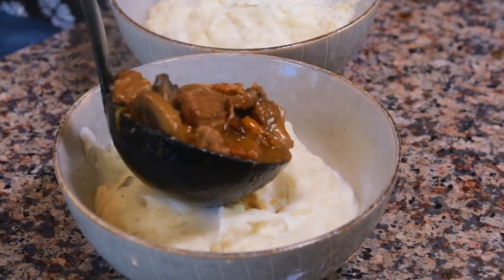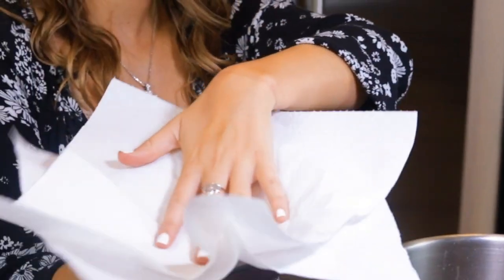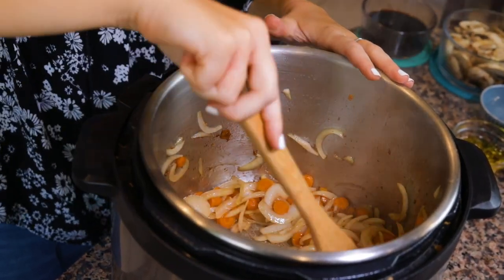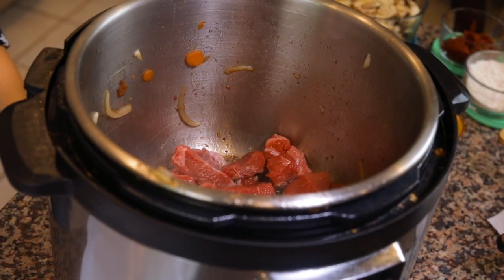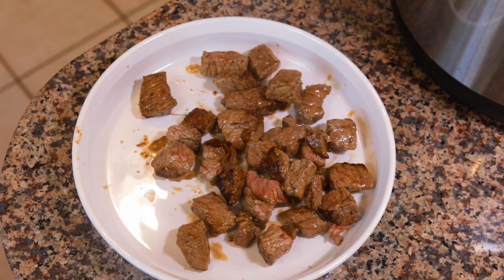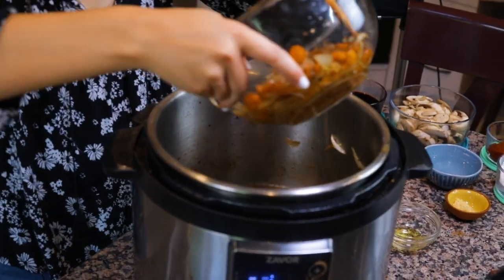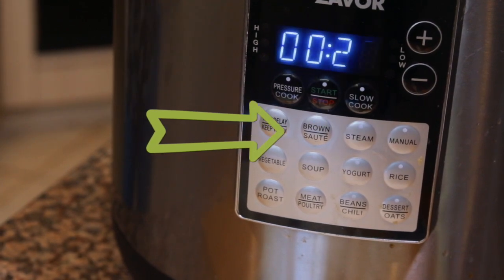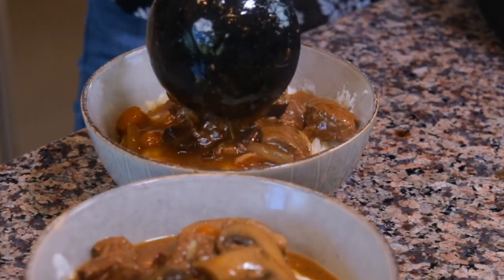Instant Pot Beef Bourguignon | French Beef Stew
This Instant Pot Beef Bourguignon recipe brings a favorite French classic to your kitchen. Beef is cooked with red wine, carrots, mushrooms, and onions for an umami-rich meal. Beef Bourguignon normally takes many hours to cook, but the Instant Pot speeds up the process, making this French stew approachable.

0:00 - Introduction
0:36 - Cook the Bacon
1:39 - Cook the Vegetables
2:08 - Why is it Called Beef Bourguignon?
2:50 - Brown the Beef
4:27 - History of Beef Bourguignon
5:00 - Assemble and Cook the Stew
6:46 - Thicken the Sauce
7:48 - How to Serve
8:02 - Taste Test

Catch more of The Foreign Fork!